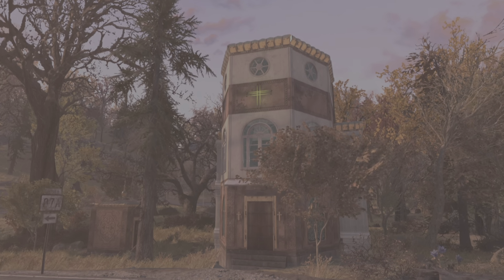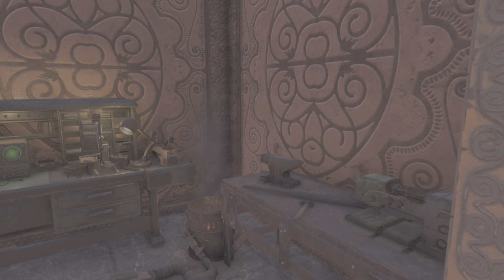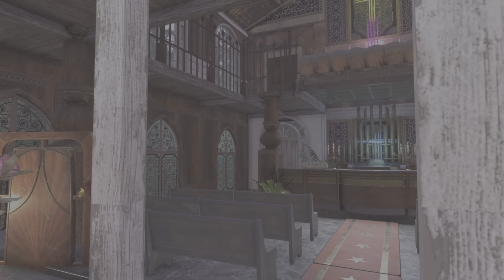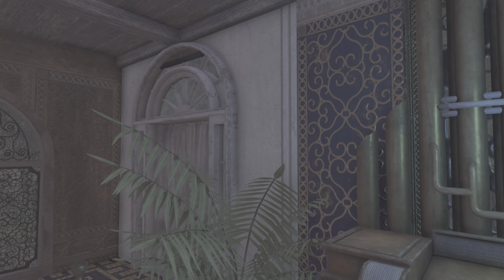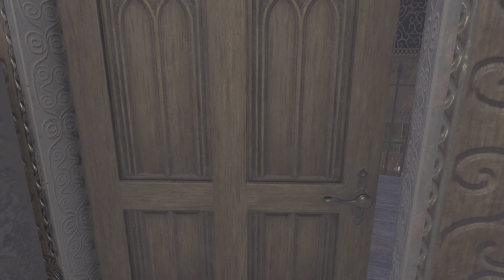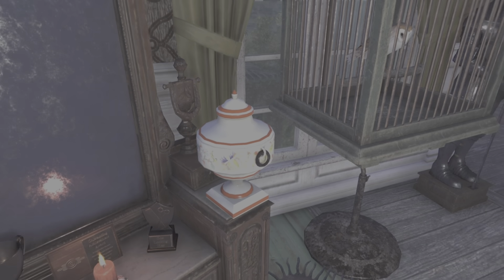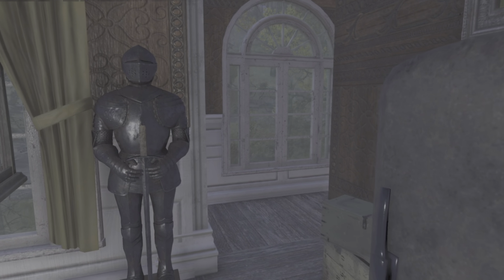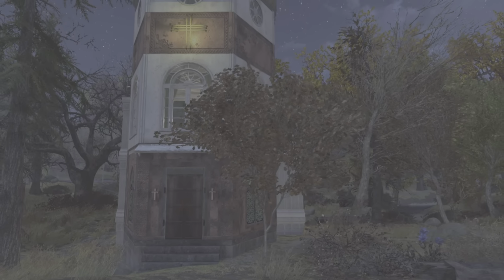Church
A Church built with the Palace of the Winding Path and the White Springs kits.